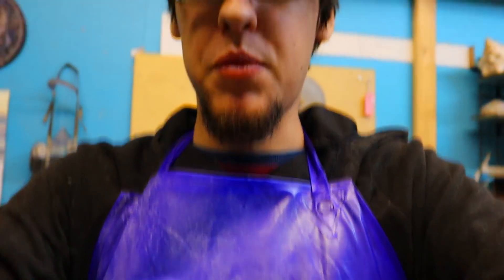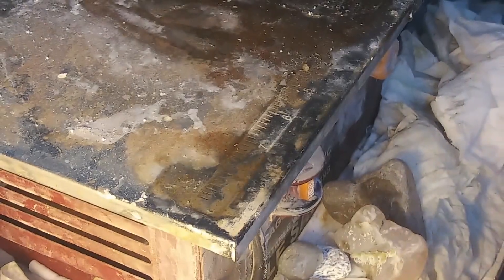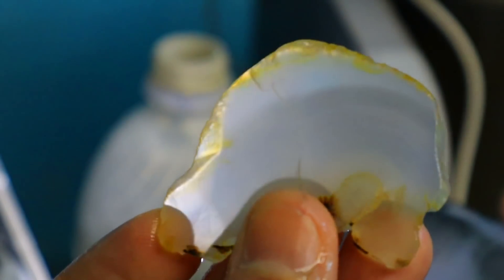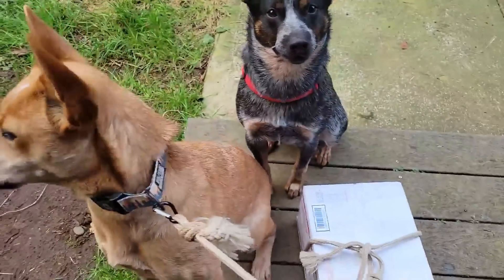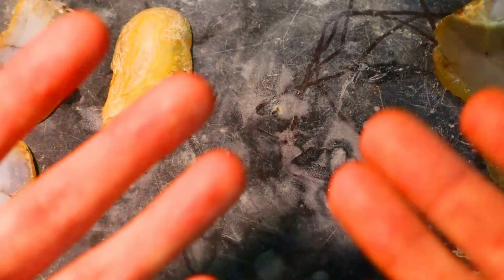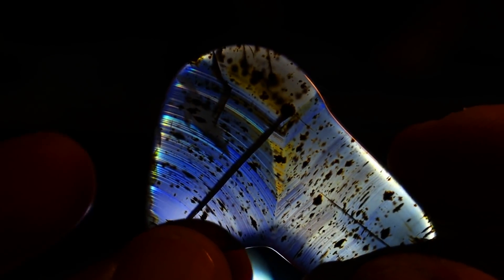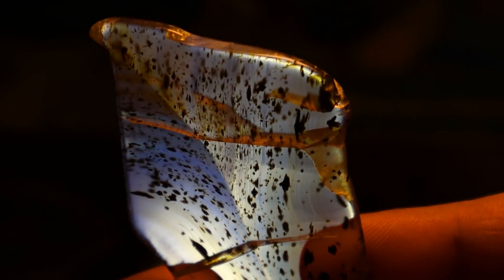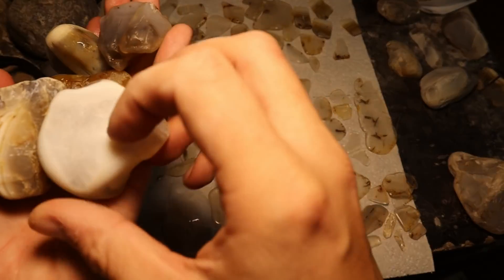These Agates are Outstanding! Cutting & Polishing Elusive Iris Agates ft. Ozone Fine Art-Ventures!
In this one, we break down the process for the ever elusive but always incredible Iris agate! Iris is an effect that can be observed when certain transparent agates are cut very thin (2-5mm) and brought to a high polish allowing maximum light to pass through the stone and causes a vibrant rainbow inducing defraction of light! We are very fortunate in Montana to have easy access to Montana moss agates, which are well known and consistent producers of iris. Iris can be very frustrating to hunt down because it is very random in its occurrence; not every transparent agate can become iris so it can be tricky to find out which ones will yield color. BUT! There are some good signs to look for when identifying raw Iris agates so it is not all just blindly cutting! In this video, we talk a bit about what causes iris, how to spot iris, and which agates are the best ones to focus on when chasing rainbows! They may seem incredibly elusive, but the effort is well worth it when you see that vivid color!

Knowing that she was on the hunt for Iris herself, we packed up some agates and shipped them out via dropkick to our good friend Ozone Fine Art-Ventures! She did a phenomenal job cutting and polishing these beauties!

I know I have mentioned it before on my community tab, but I don't think I have mentioned it in video before! I actually co-host a Podcast with our good friend Karen, as well as Kyle at World of Rockhounds and Kurt at Rock.Hounding.Adventures! If you wanna hear some awesome rock talk and interviews with your favorite rockhounding channels come on down and check it out!

As if that wasn't cool enough, by sheer coincidence our good friend Rookie Rockhounding is ALSO doing an iris agate video!